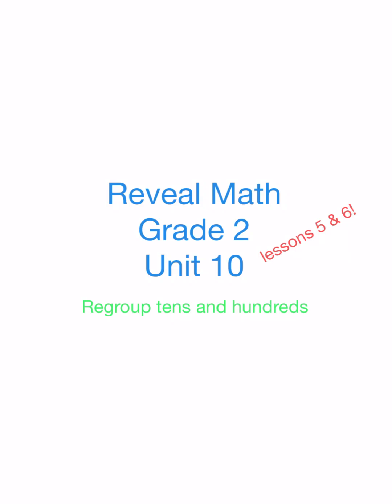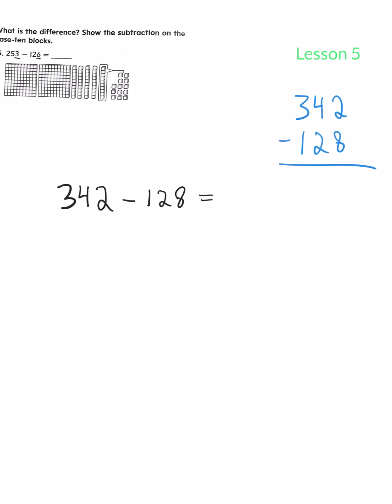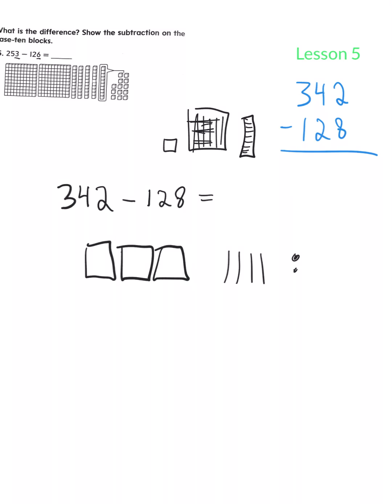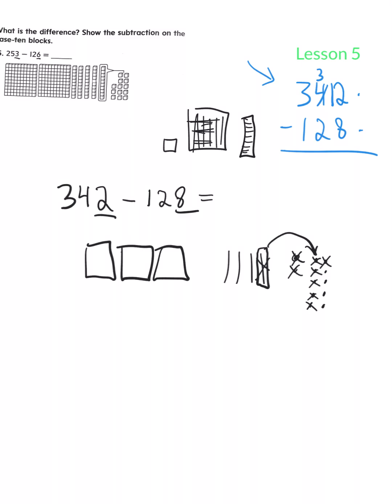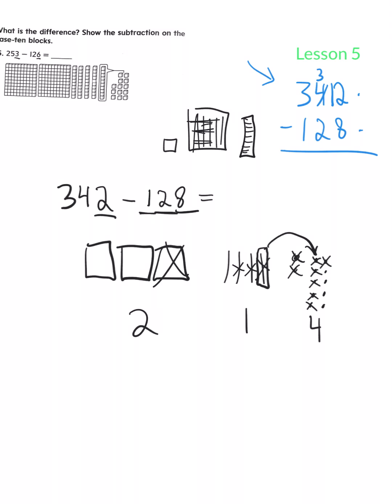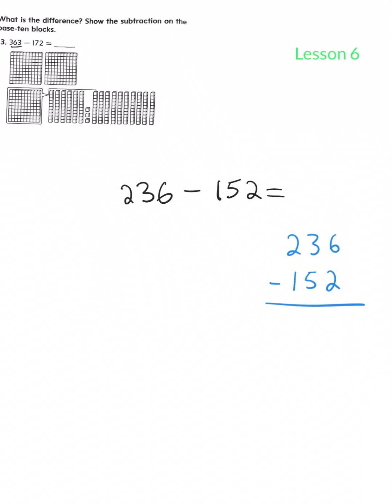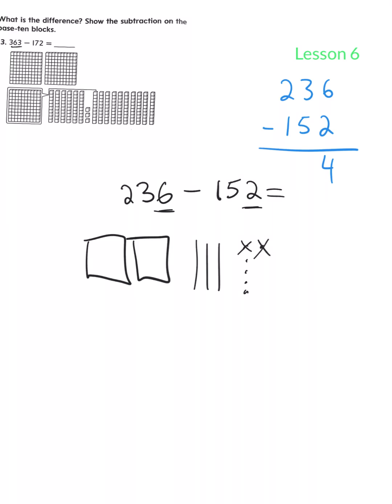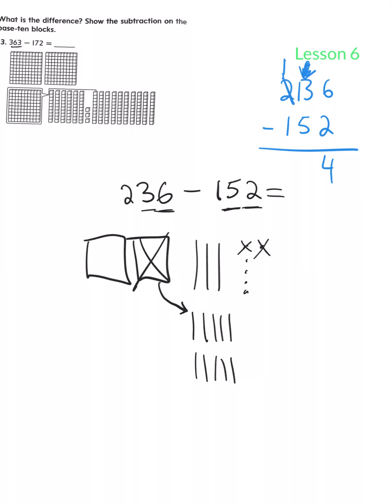Reveal Math Grade 2 Unit 10 Lessons 5 & 6: Regrouping tens and hundreds (with base 10 blocks)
Homework help for confused parents! Learn how to use base 10 blocks to show subtraction of 3-digit numbers with regrouping